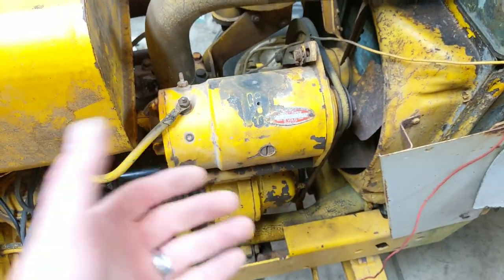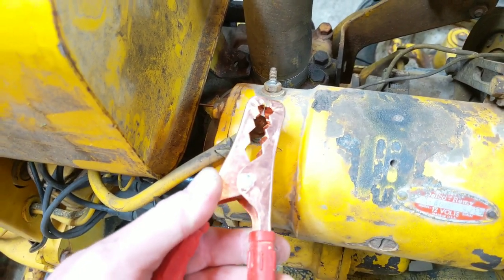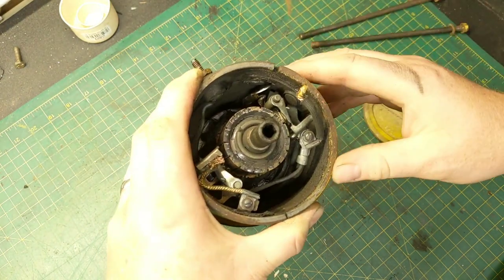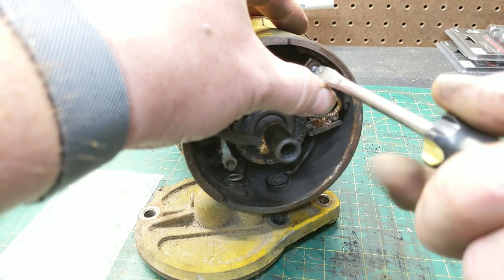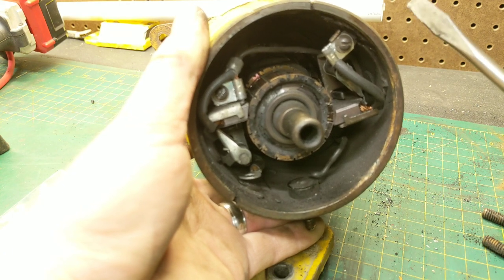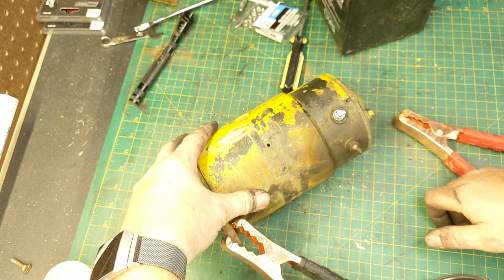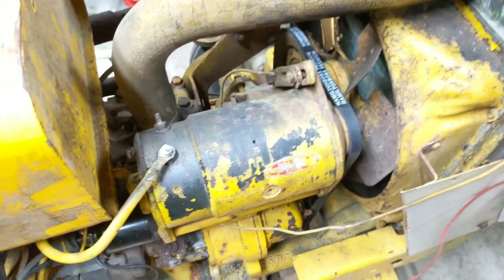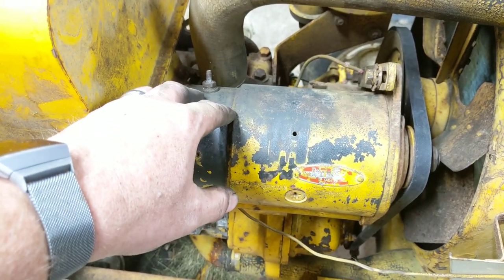Troubleshoot starter / generator on an International Cub lo boy tractor, c60 Farmall engine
- Brush Set

Starter did nothing when turning the key, found the brushes were not only shot, they were gone.

! ! ! DISCOUNTS ! ! !